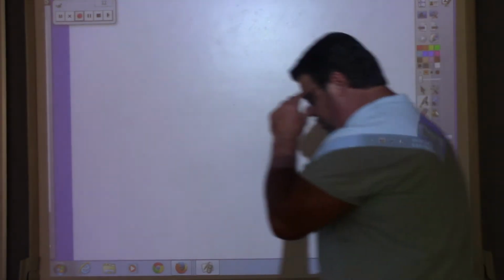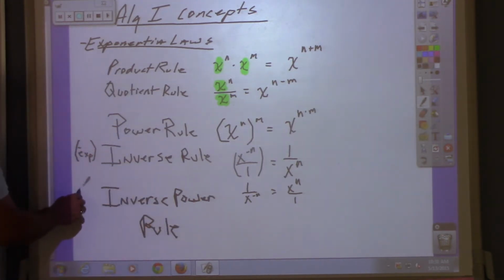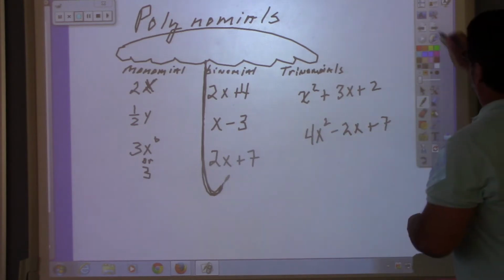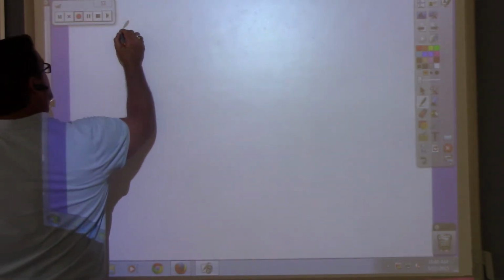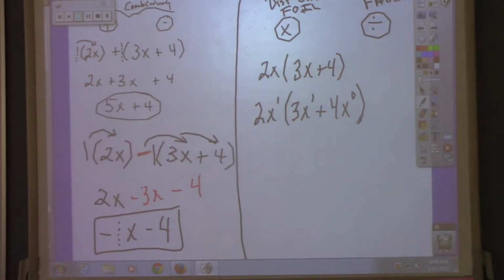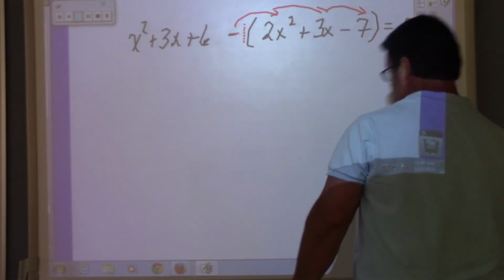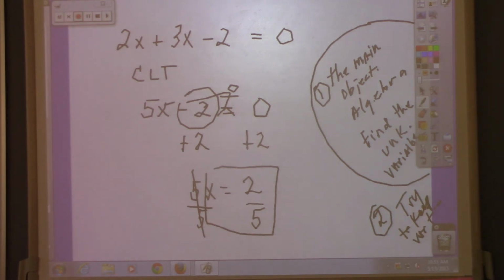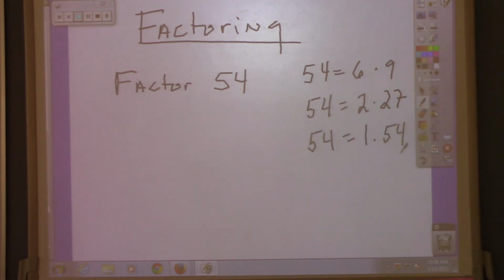2nd Day Video I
Pre Alg - Alg I Review